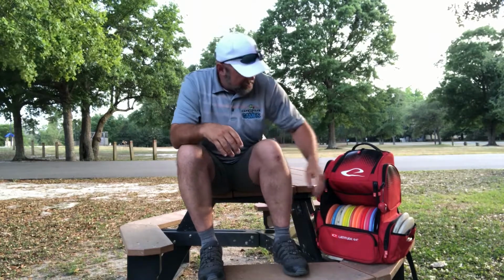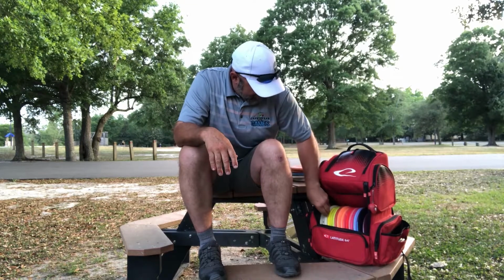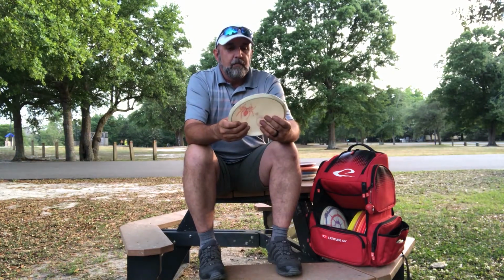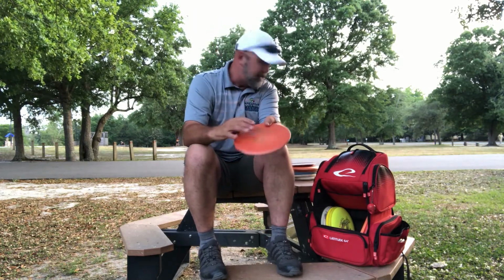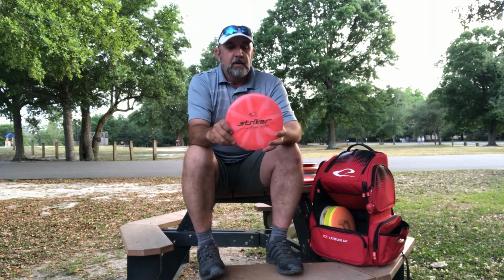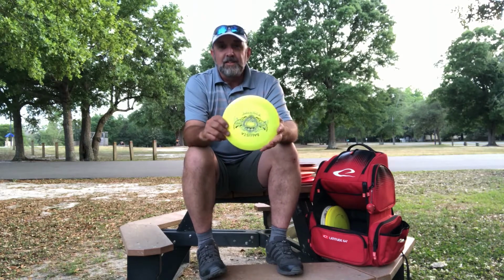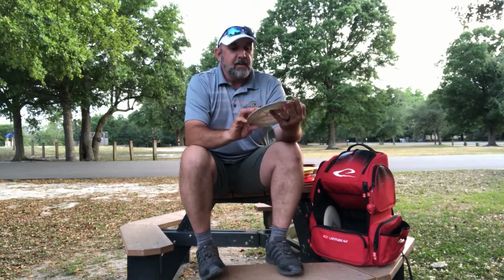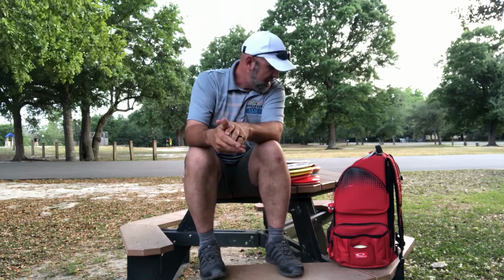Cape Fear Games Disc Golf - In the Bag feat. Deron Webb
Cape Fear Games sponsored player, Deron Webb, opens his bag to show you what he likes for the 2021 disc golf season. Shot on location at Founders Park in Leland, NC, home of the Leland Disc Golf Club, on a course designed by Deron.